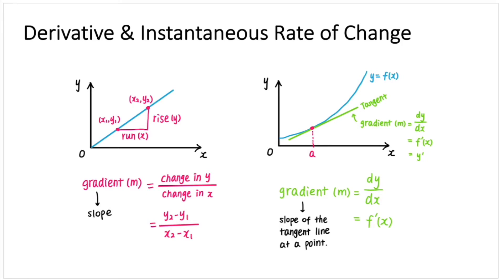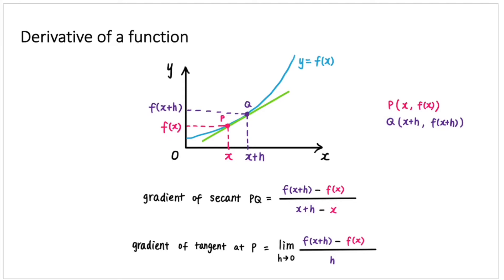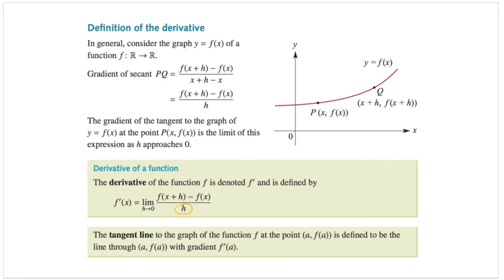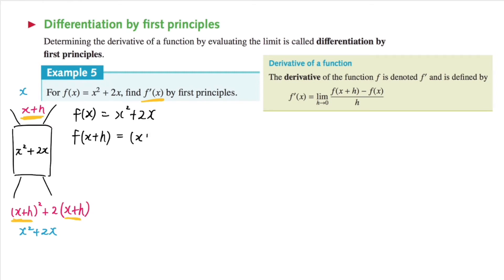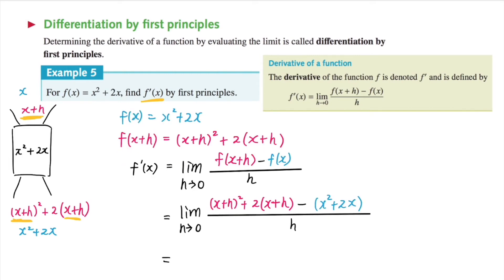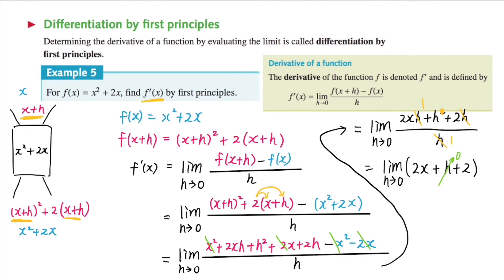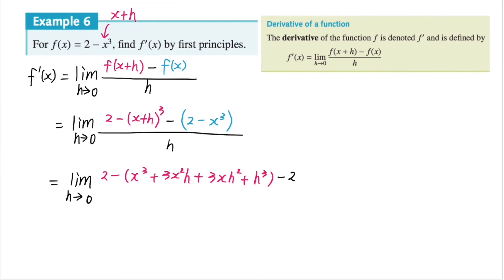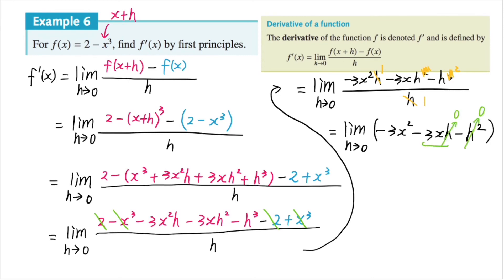Calculus: The Derivative | Chapter 17A | VCE Unit 1&2 Maths Methods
Also check out the previous parts

Hi. Welcome!

This video is based on Cambridge Senior Mathematics: Australian Curriculum / VCE Mathematical Methods VCE Units 1&2 textbook (Chapter 17: Differentiation and antidifferentiation of polynomials).